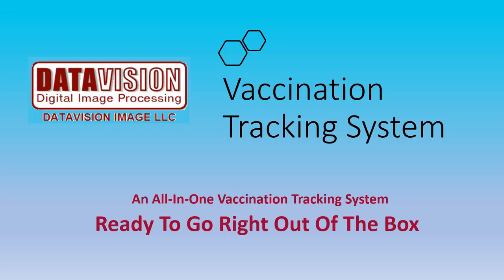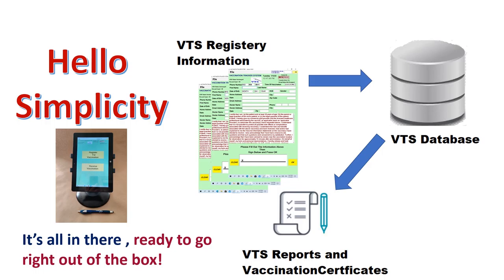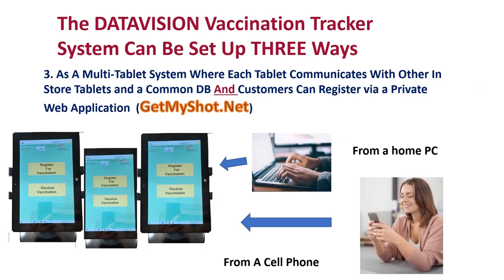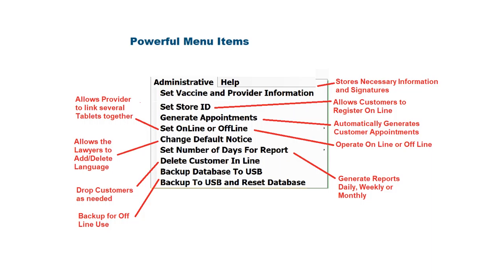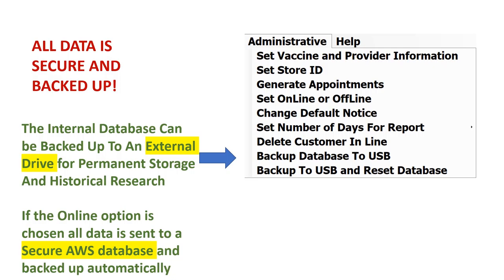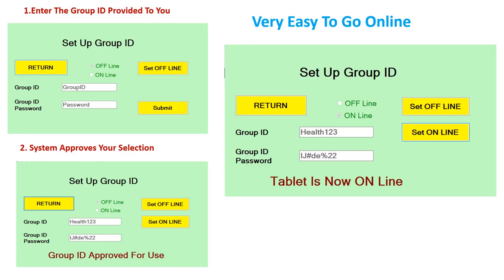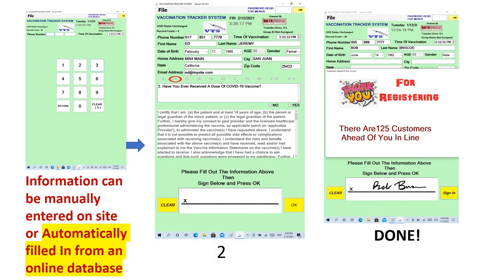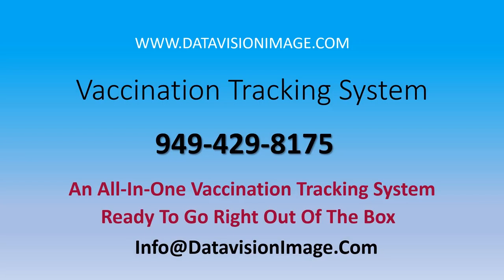VTS Video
DATAVISION IMAGE LLC VACCINATION TRACKING SYSTEM